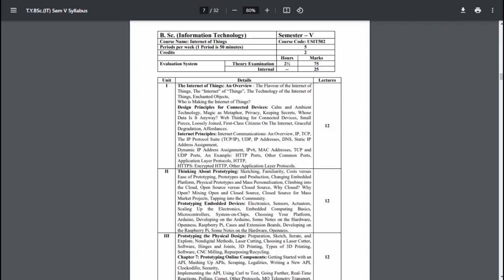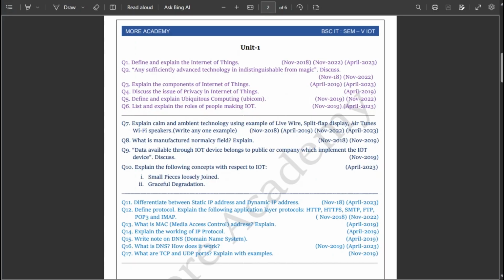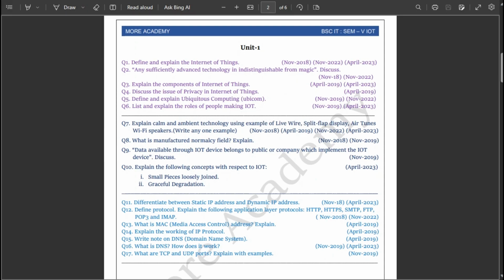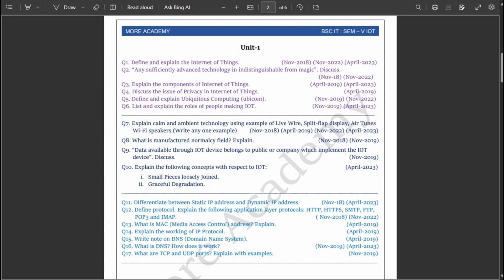Ace your TYBSC IT Exam in November 2023 with More Academy's IOT Unit's Question Banks | Unit 1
Welcome to our video showcasing a sample of our comprehensive question bank for T.Y.BSC IT students preparing for the November 2023 exams. At More Academy, we understand the challenges you face in exam preparation, and we're here to provide valuable insights and essential resources to help you excel in your theory exams.

📚 More Academy: Online Application
Explore the complete range of study materials and resources on our app

In this video, we'll provide you with a taste of our question bank's efficiency and focus, designed to extract what's truly necessary for your success. Our sample question bank is derived from our extensive notes collection available on the More Academy app.

Here's what you can expect in this video:

🔍 Exam Pattern: Discover the breakdown of the exam pattern, including the number of questions, marks allocation, and time management strategies.

📖 How to Prepare: Learn effective study methods, including using bulky reference books and result-oriented materials to streamline your preparation.

📚 Sample Question Bank: Explore a snippet of our resources, including our unique question bank. Our full notes collection on the app features unit-wise question banks, previous year question papers, achievers question banks, unit-wise videos, and our chat support for all your queries.

📈 Our Track Record: Gain confidence from our impressive 96 percent accuracy in helping students succeed. You can also visit our Telegram channel for additional exam papers.

🎓 Our Expertise: Beyond exam prep, we offer career counselling, MBA/MCA entrance coaching, foreign education consultancy, and guidance for selecting offline/online universities and specialized courses like IIIT/IIT/IIM.

Don't miss this opportunity to unlock your potential and achieve academic excellence. Start your journey to success today!

Get ready to ace your exams and reach your goals with our guidance and resources. Let's start this journey together!